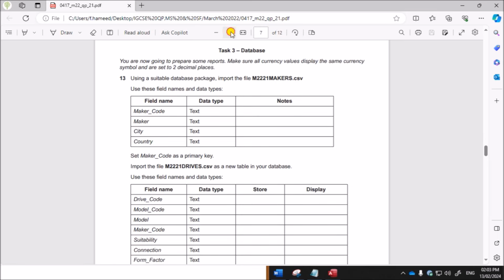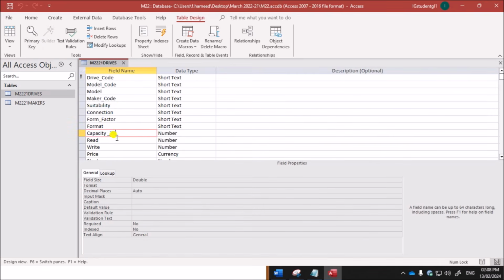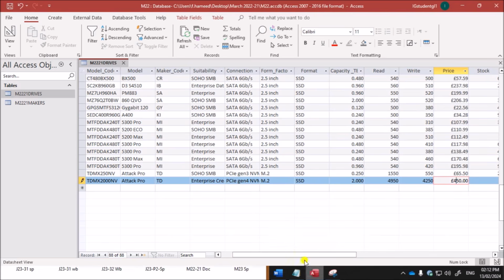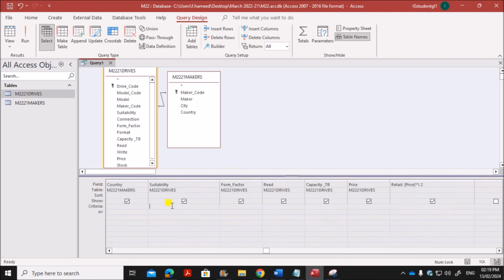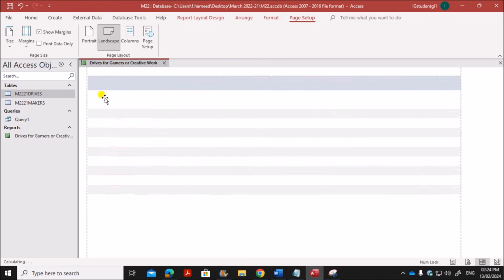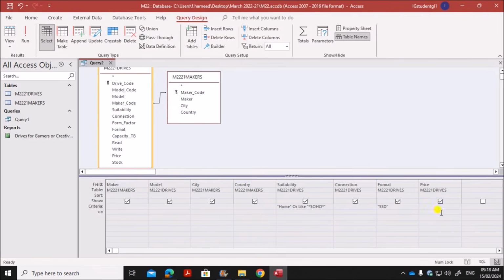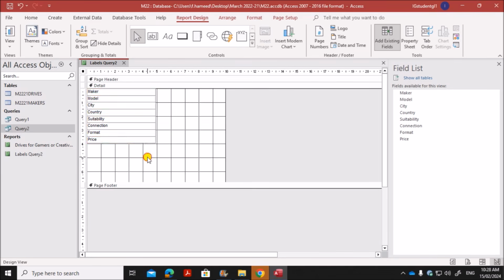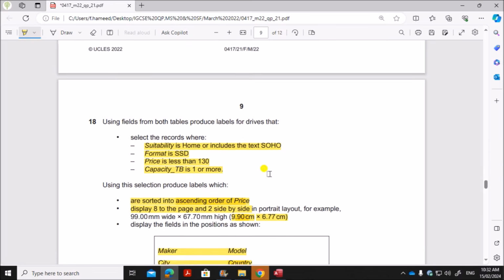IGCSE ICT (0417) March 2022 P2 Database